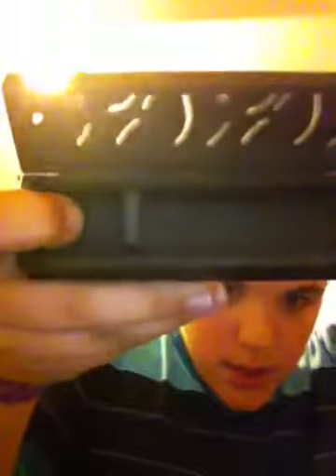New in scents an how to use them